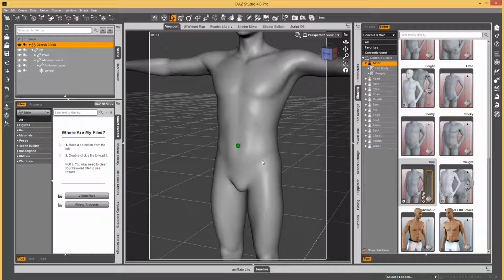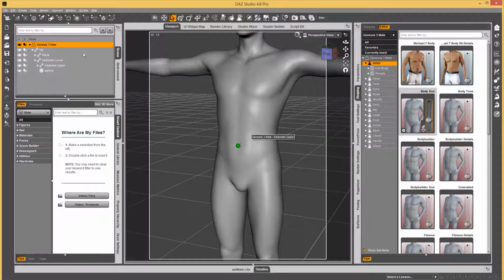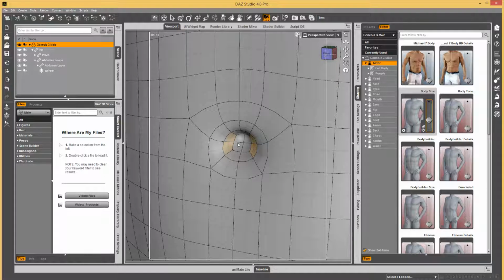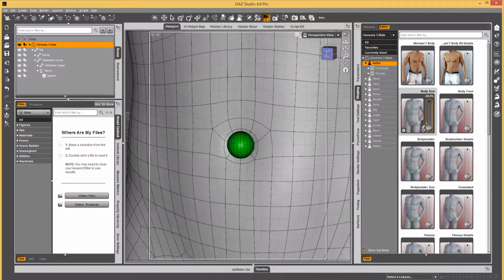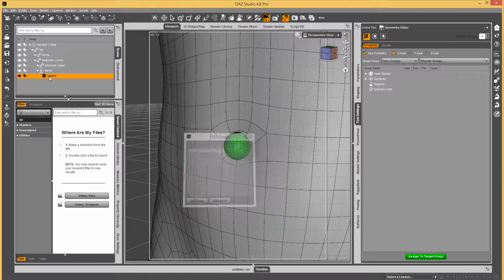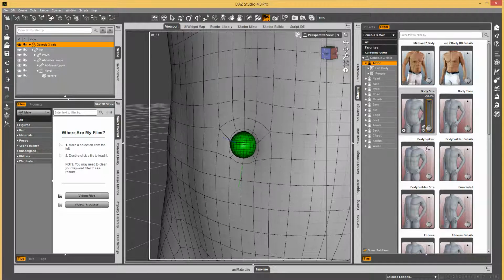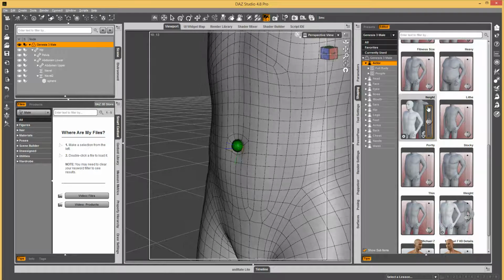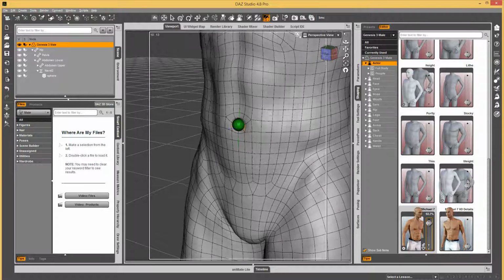Rigid Follow Node Test 1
The basics of working with Rigid Follow Nodes